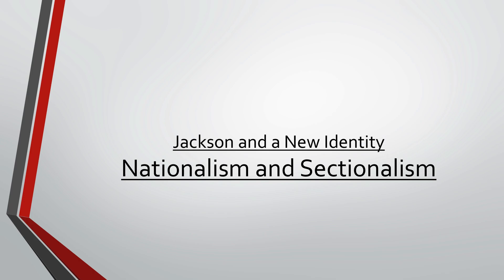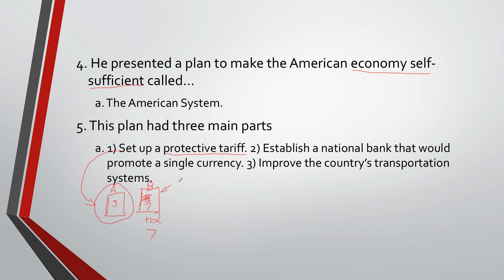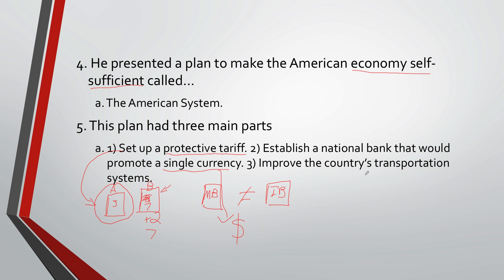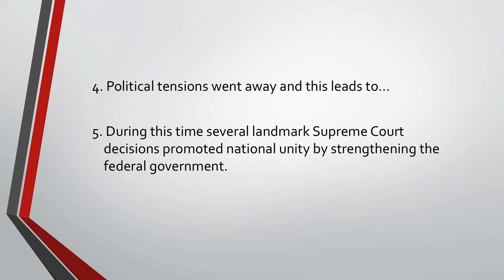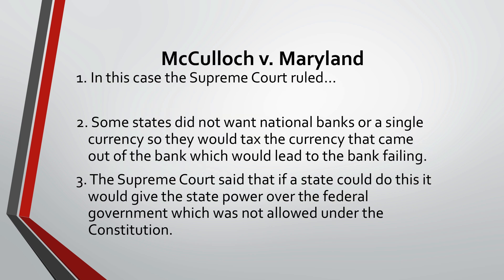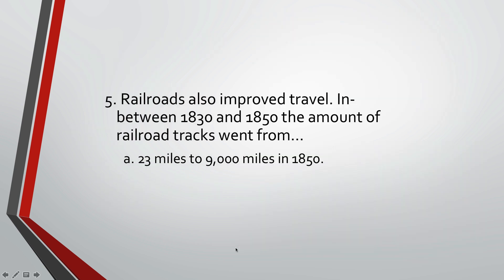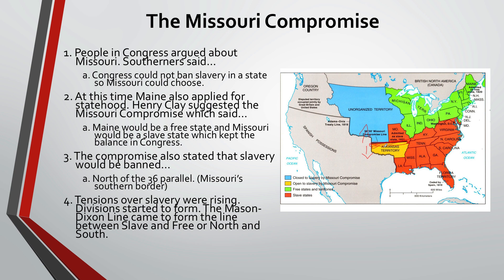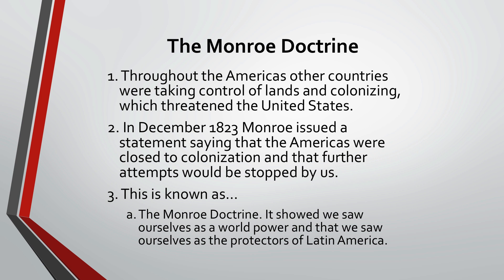Mr. Kosark's Nationalism and Sectionalism Lecture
After the War of 1812, the nation of America grew quickly. Americans became more united after the war. However, sections of the country also started to pull apart and fight over economic differences.